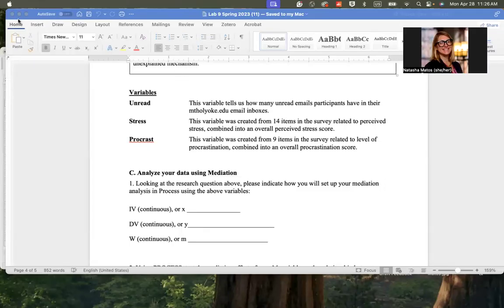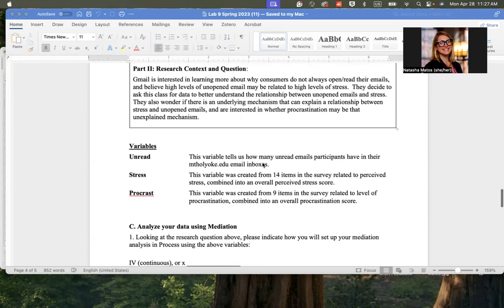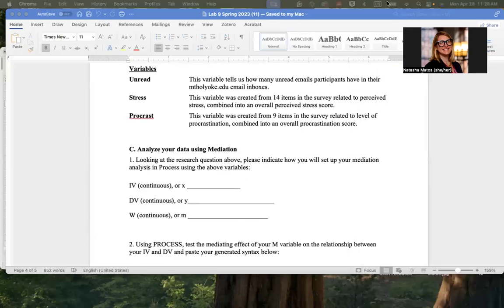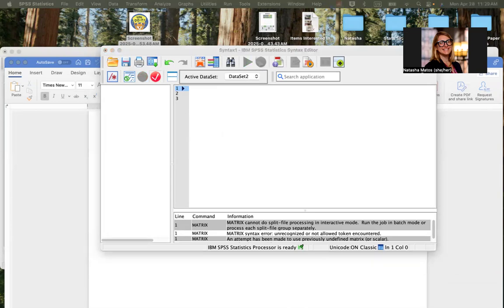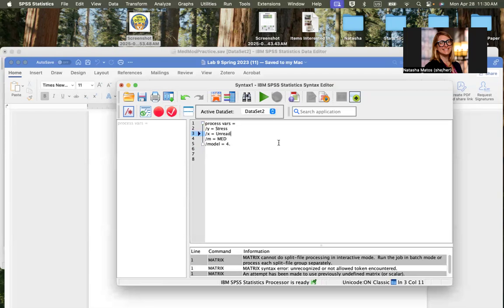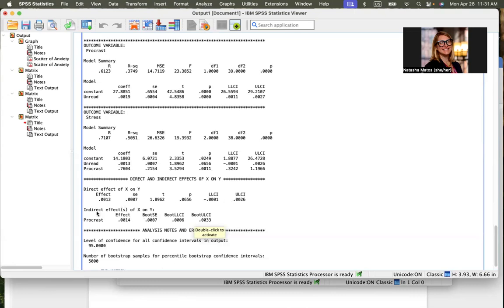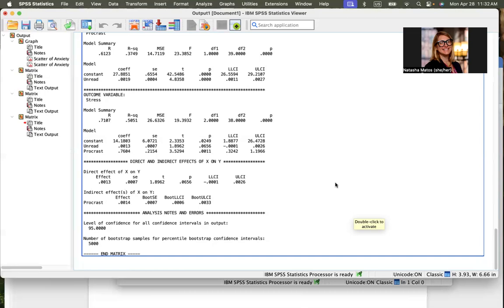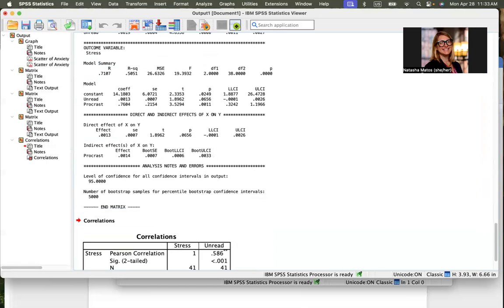Mediation tutorial using PROCESS 4/28/25